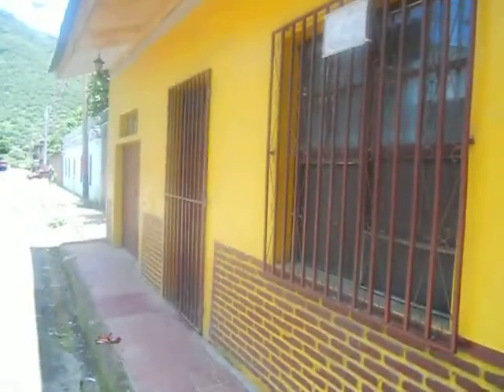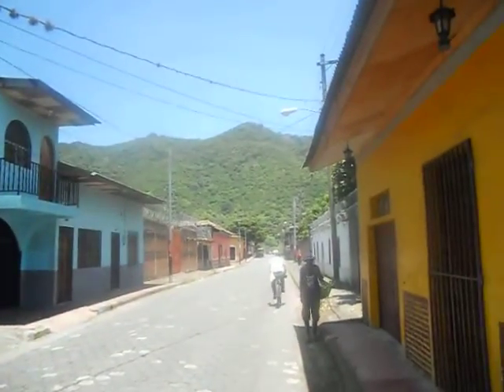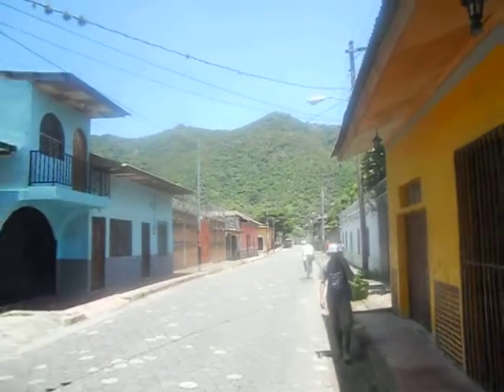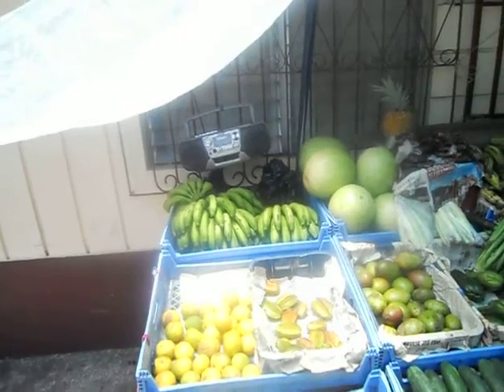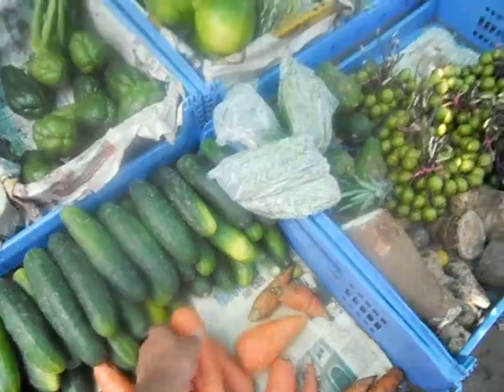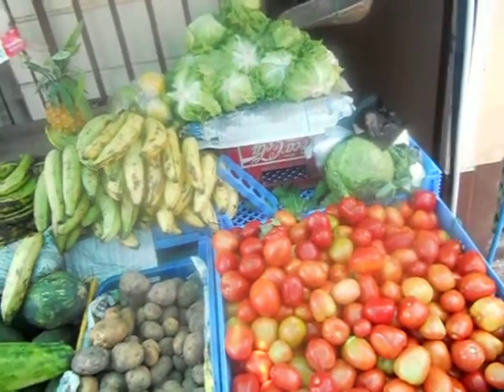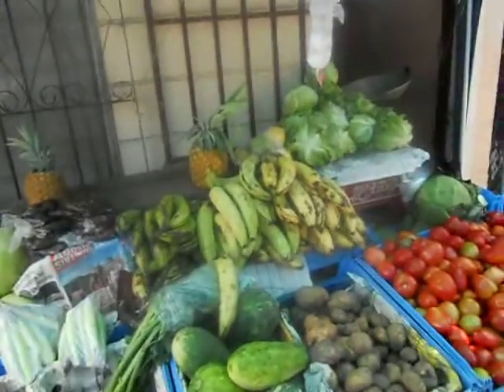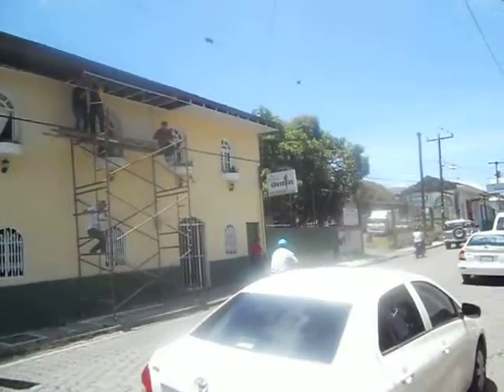Nicaragua,in Jinotega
in jinotega nicaragua...a view of one area